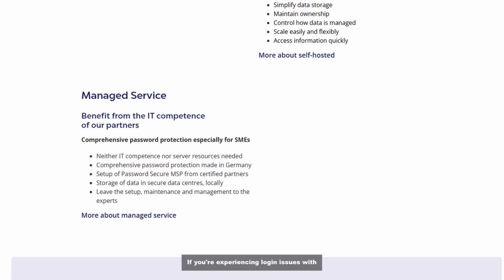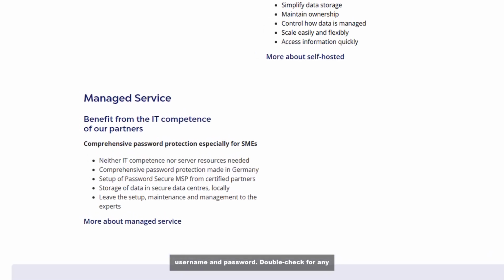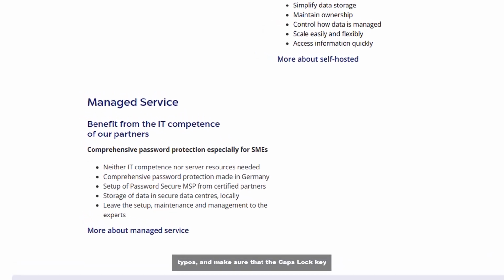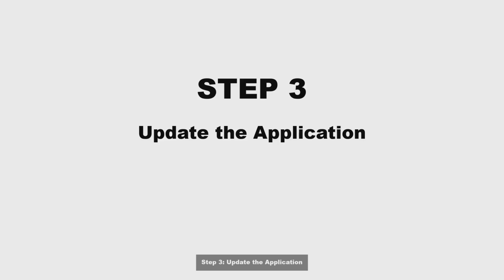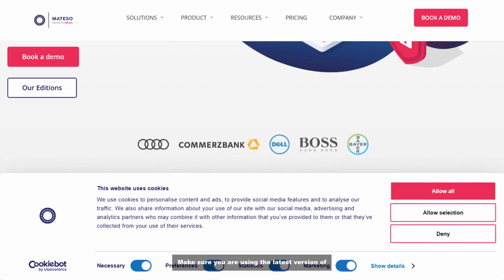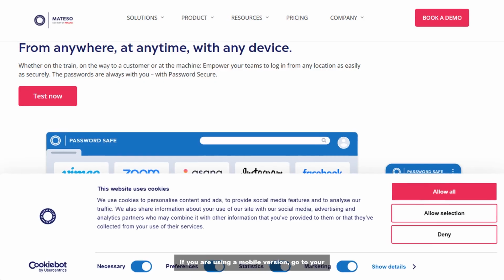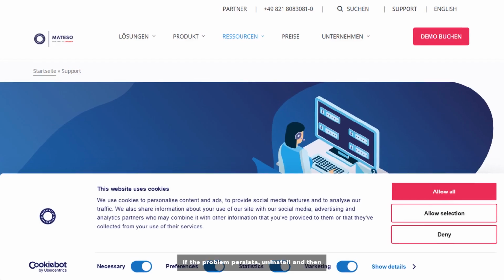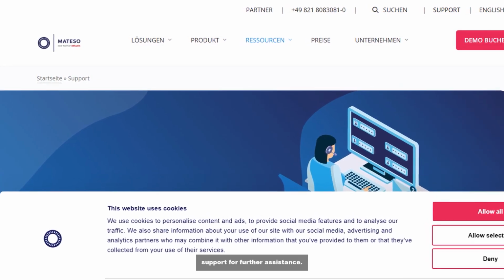How To Resolve Login Issues On PasswordSafe 2026 (QUICK FIX)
In this video, we will show you how to resolve login issues on PasswordSafe 2026 (QUICK FIX). If you're experiencing problems accessing your account or resetting your password, this guide will help you troubleshoot common issues.